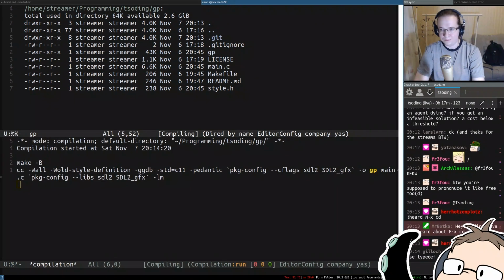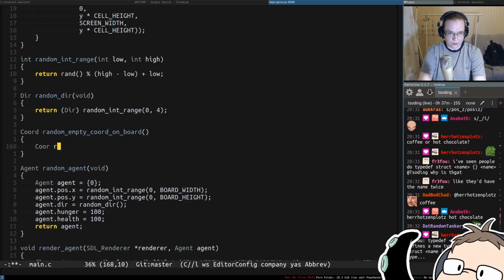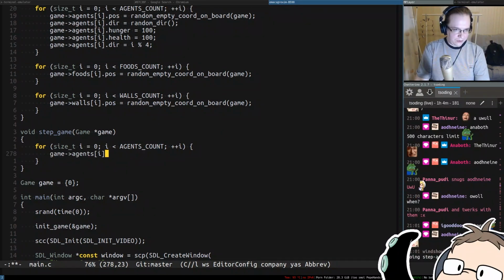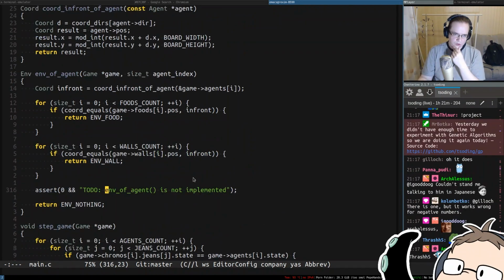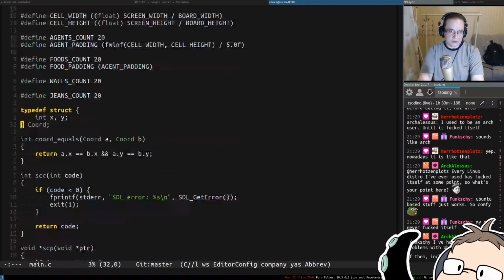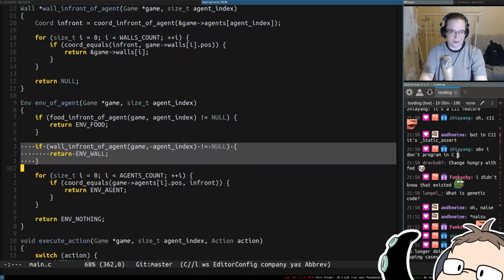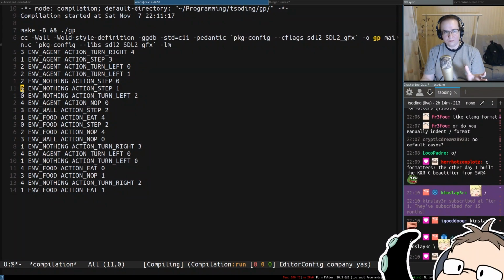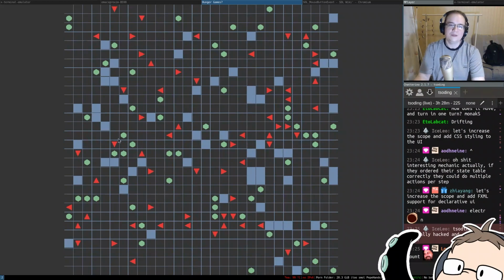Simulation — Genetic programming in C using SDL Part 2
Used music on 21:41 : AMV - Deja Vu (Twentace Hands Up Remix) - Initial D